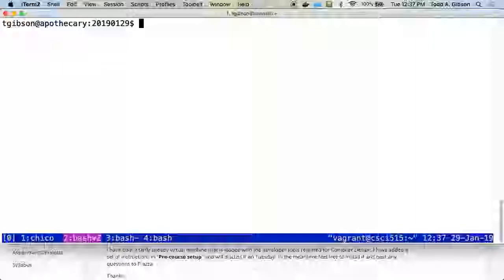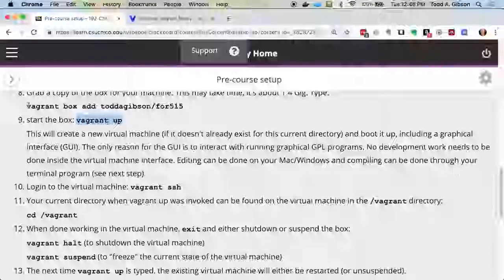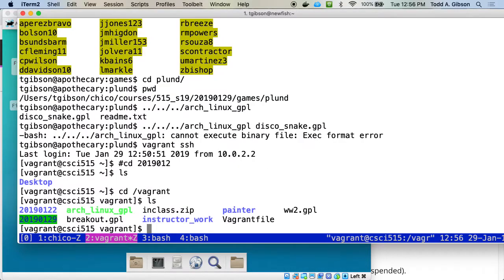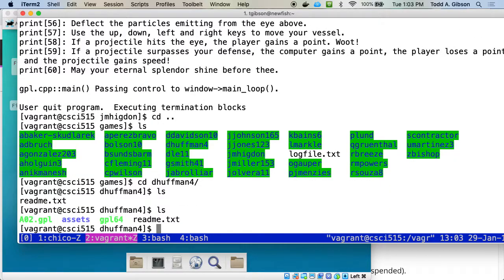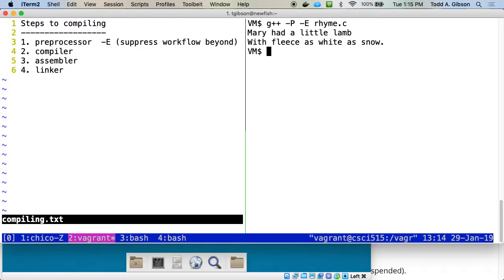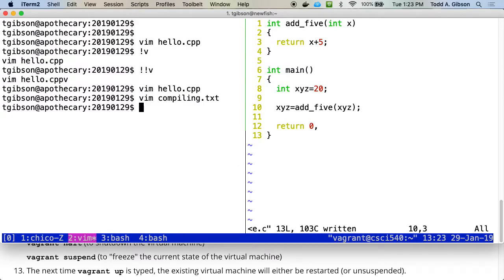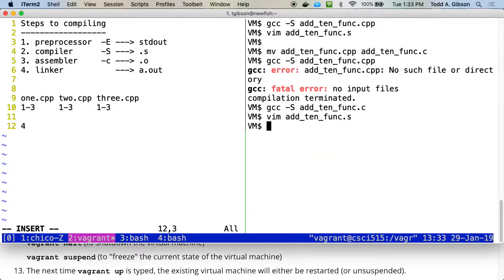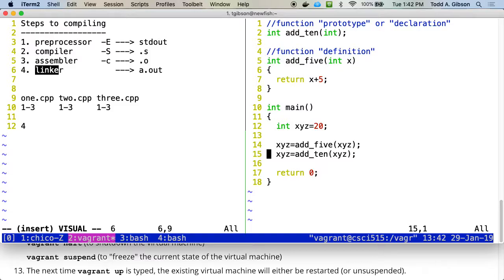Screencast csci515 2019 01 29